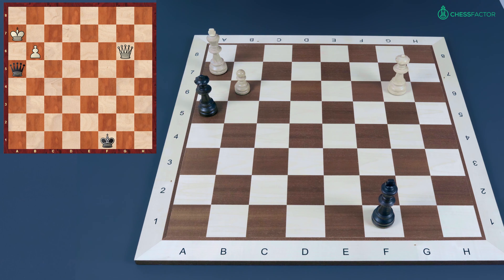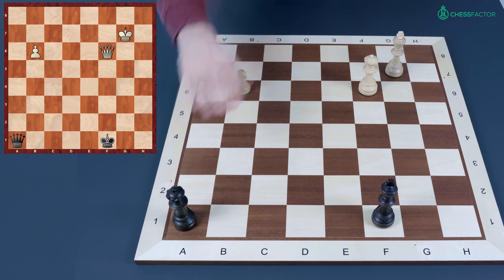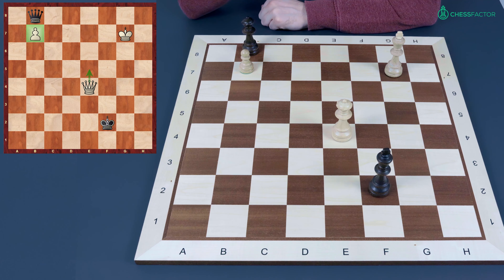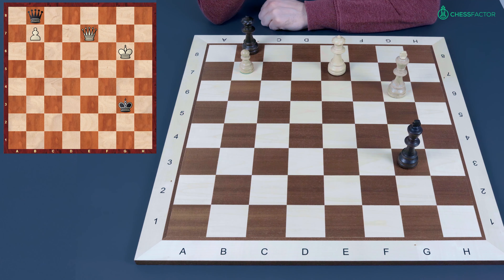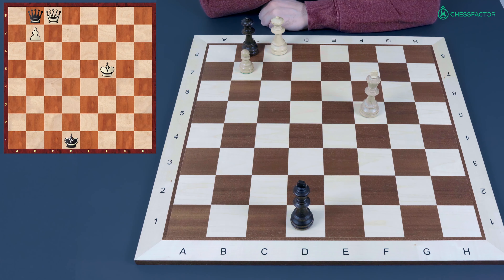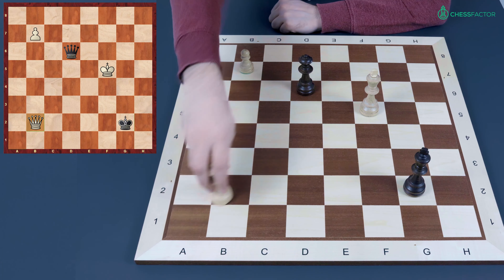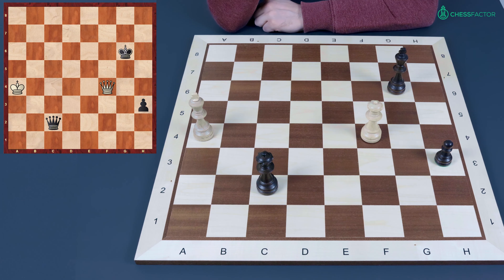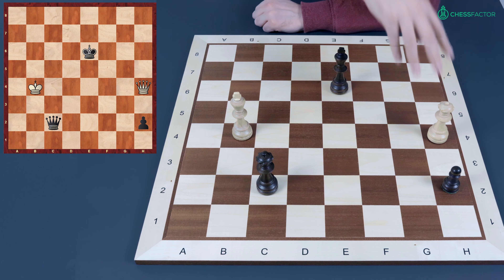Winning Maneuvers to promote Rook or Knight Pawns | Queen & Pawn Endgames | IM Andrey Ostrovskiy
In this fifth video of the series on Queen and Pawn Endgames, IM Andrey Ostrovskiy is teaching you how to promote rook or knight pawns with the help of your queen and king and finally to win the game. You will learn different methods how to promote the pawn if the pawn is located on the  a-, b- g- or h-file.

Knowing these important methods and principles will help you to find the right moves in Queen and Pawn Endgames.